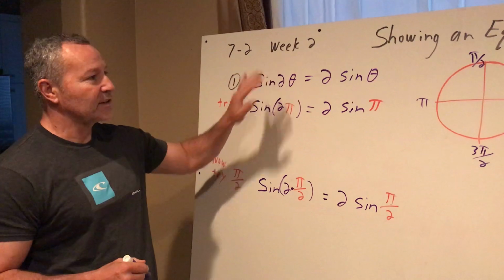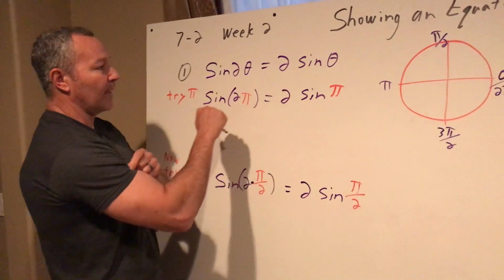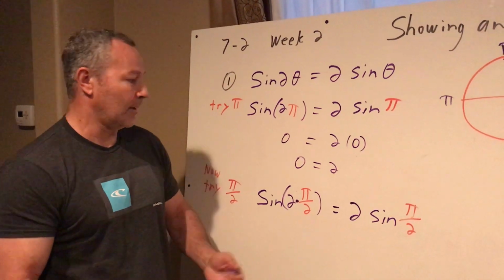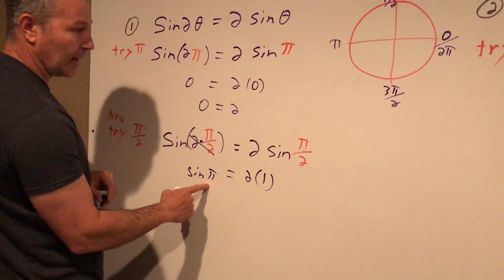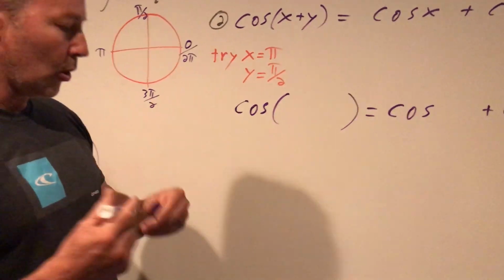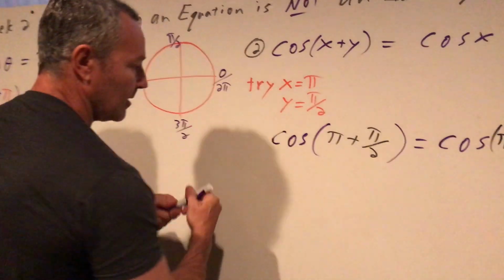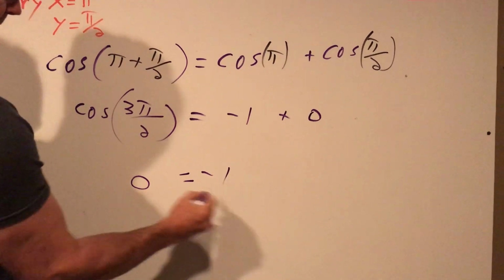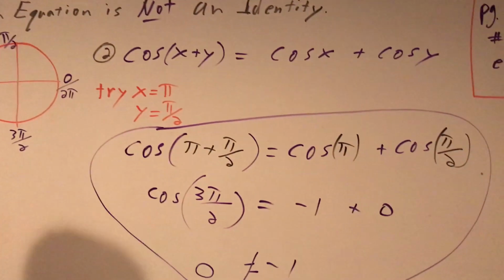7 2 Week 2 Disproving Identities